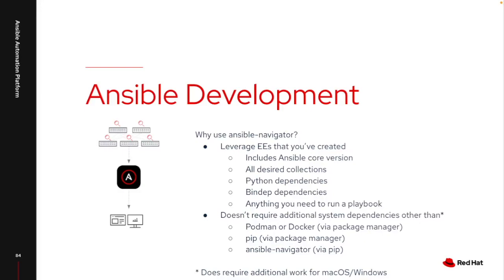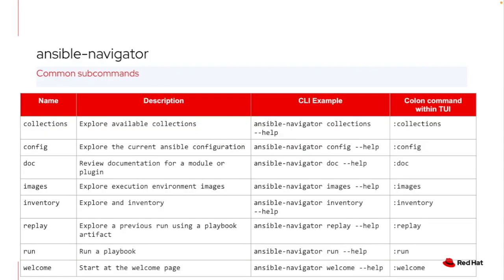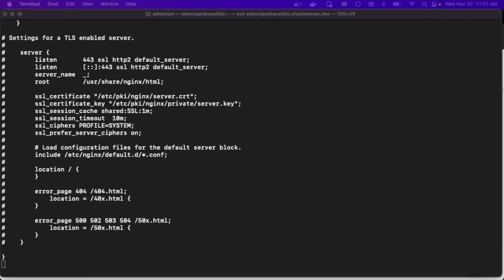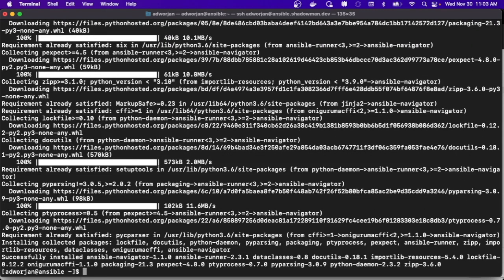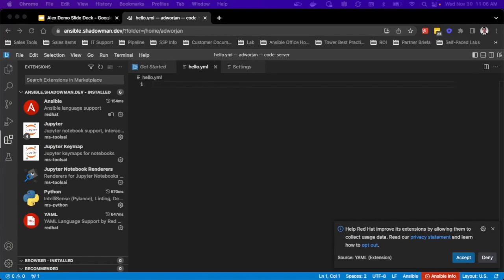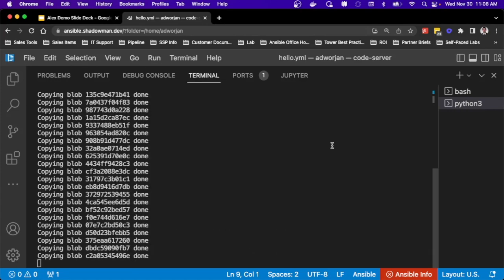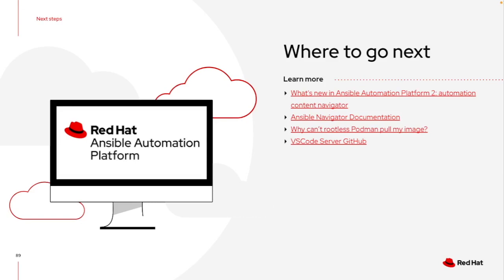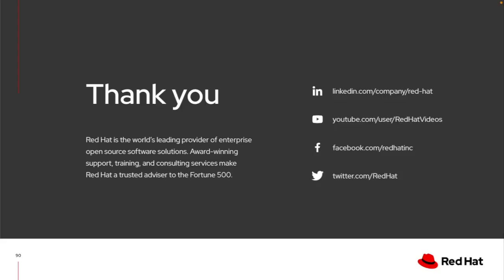Ansible Development Server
This video will cover standing up an ansible development server including a VSCode server and ansible-navigator

Note: mod_ssl isn't required if you are using nginx and not apache

Note: If you do get an error "Error: error creating tmpdir: mkdir /run/user/XXXX: permission denied it's an issue with systemd so you'll need to run 'sudo loginctl enable-linger YOURUSERNAME'

Then I cleared out my local container folder and reset podman

sudo rm -rf ${HOME}/.local/share/containers
sudo podman system reset

This includes all of the different options if you don't want to use nginx and want to directly set up certs by modifying the code-server config.yaml and then running code-server --cert CERTLOCATION --cert-key KEYLOCATION

If you have different teams that want access, you could create separate users and have multiple instances of code-server running on different ports and provide them access